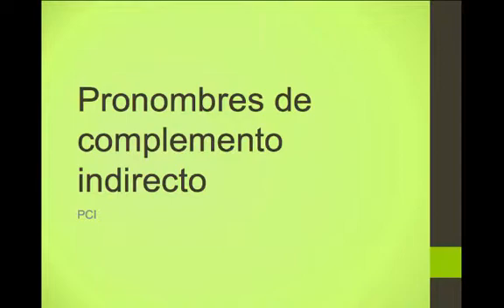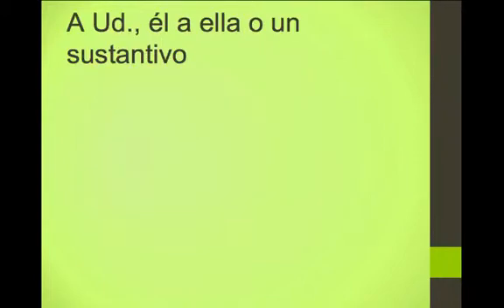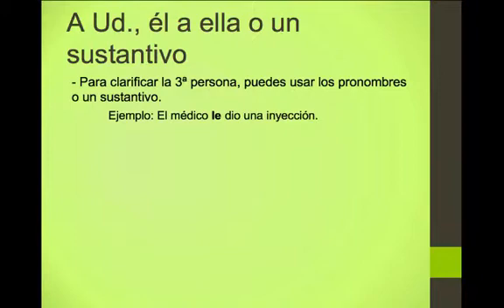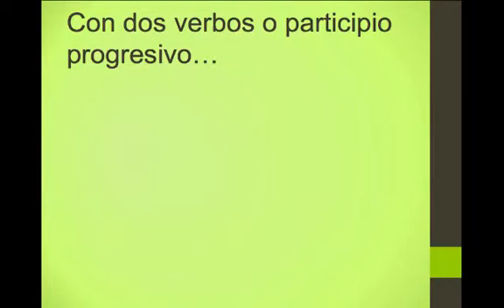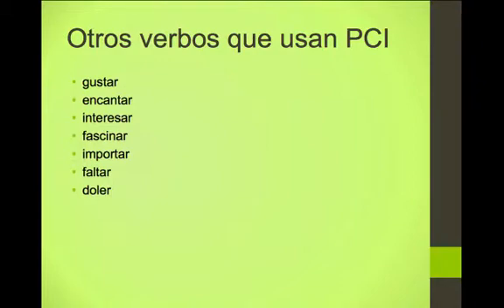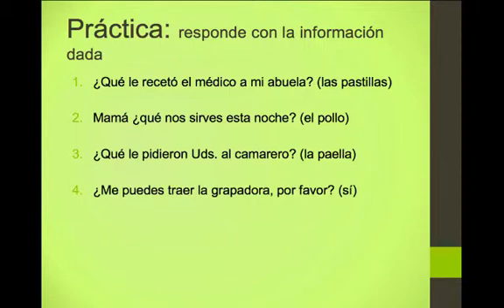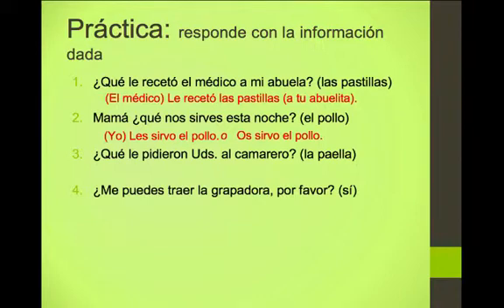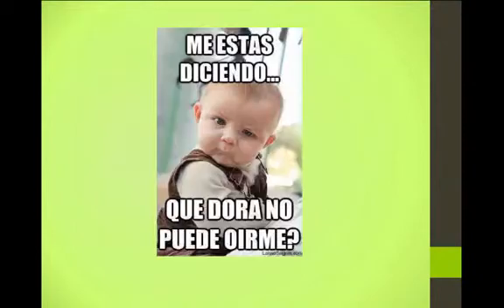Pronombres de complemento INDIRECTO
Spanish 3, Indirect object pronouns